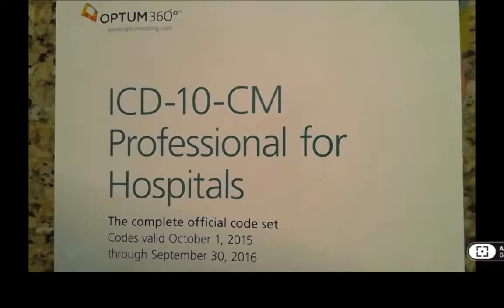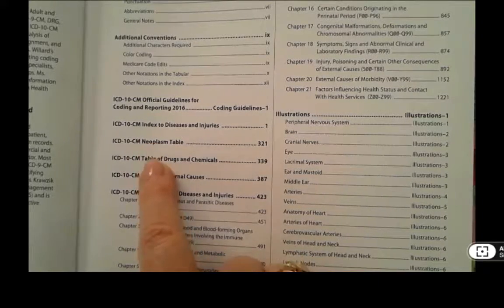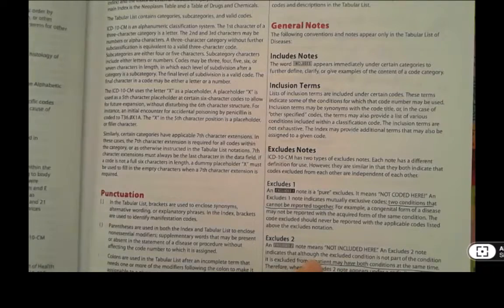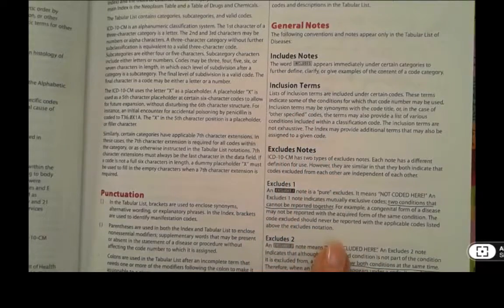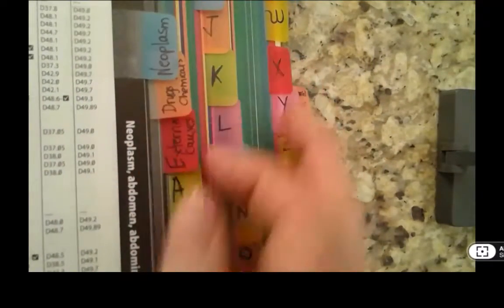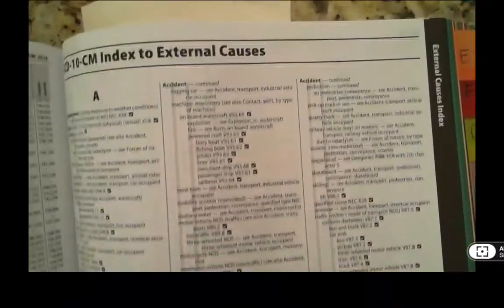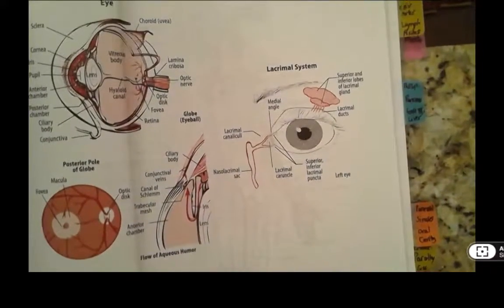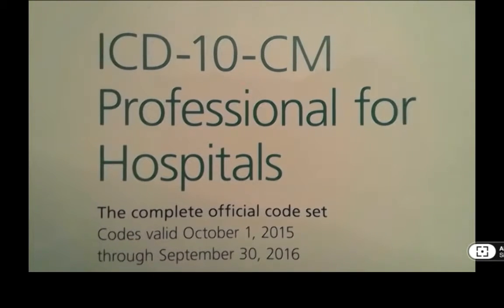HIT 220 221 Introduction to the ICD-10-CM Codebook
HIT 220/221 Codebook Introduction